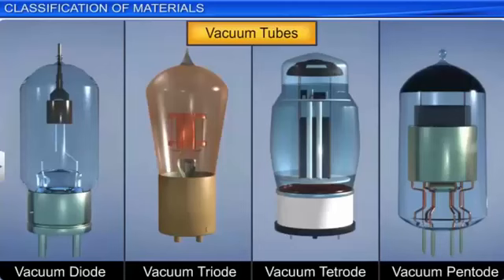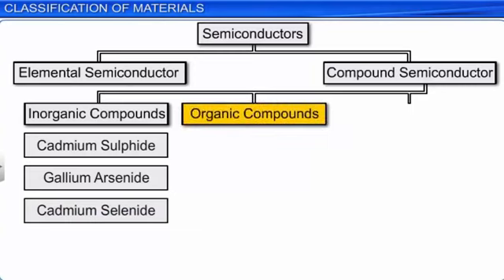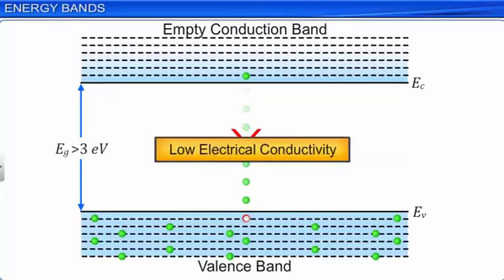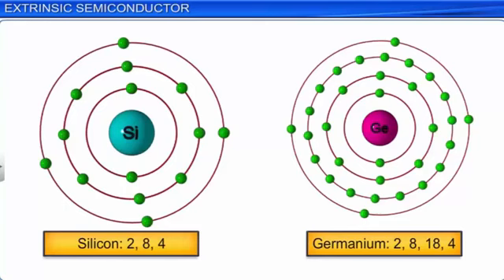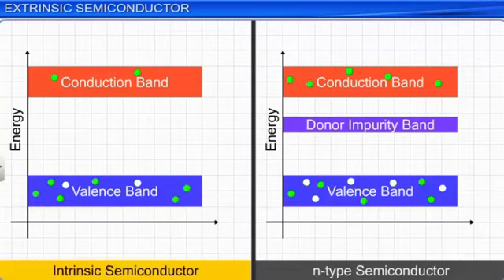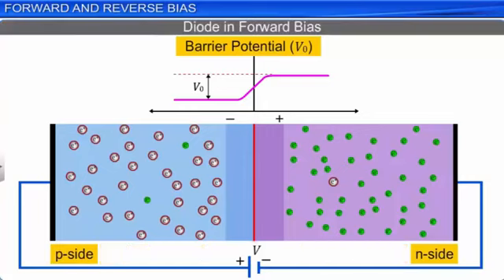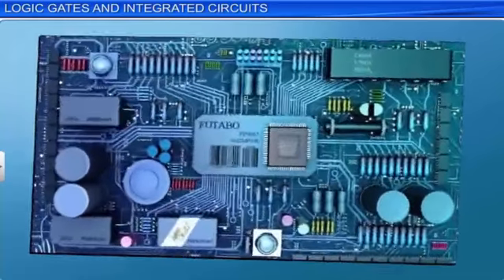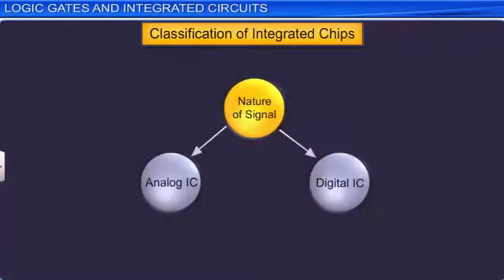12th Physics, Chapter-14, Semiconductor Part-A (quick revision)